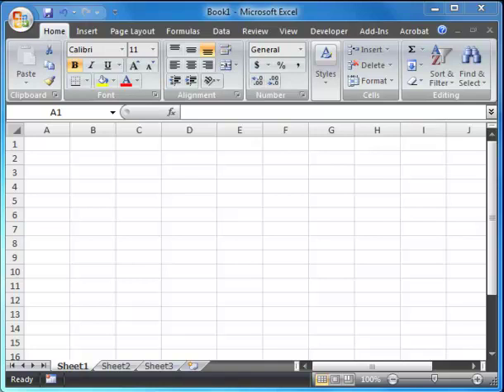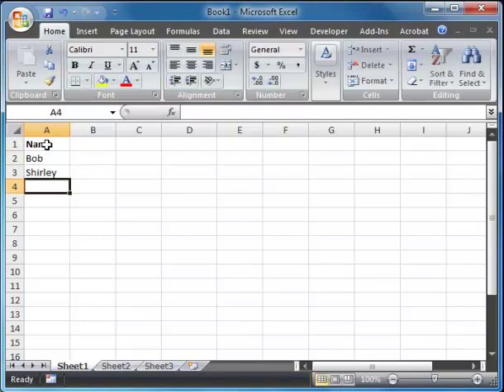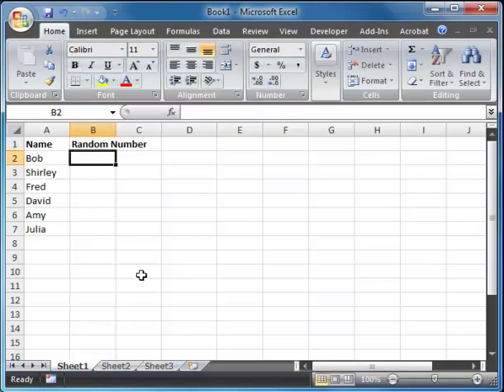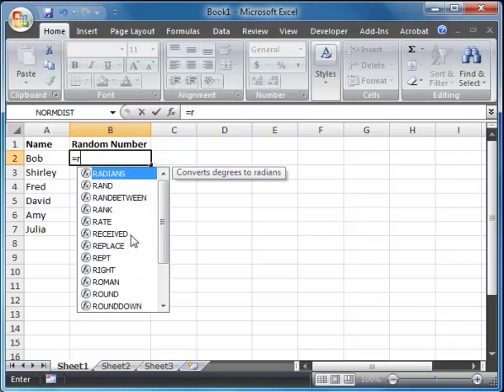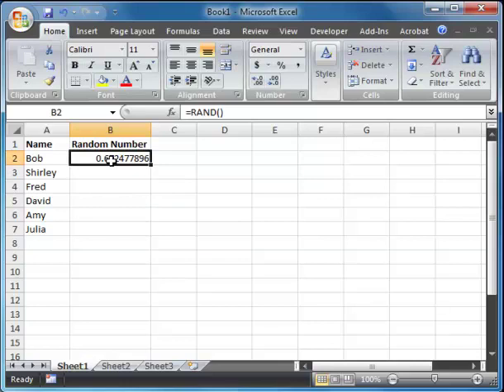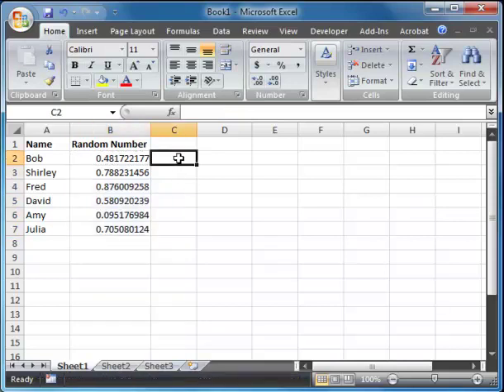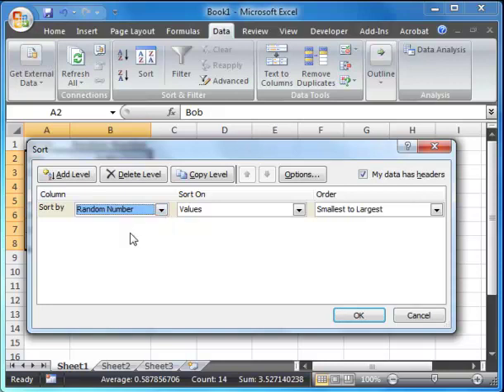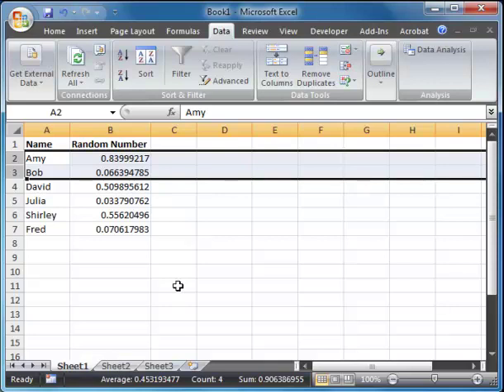Basic Excel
An introductions to Excel, the =rand() formula, and sorting data